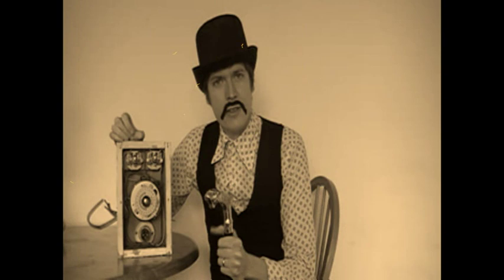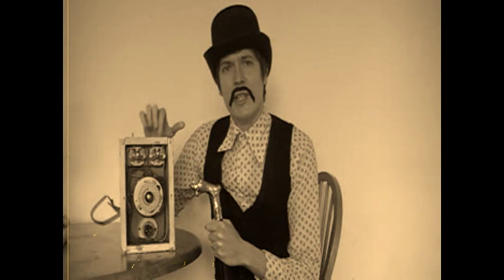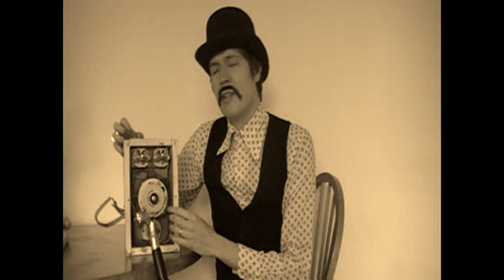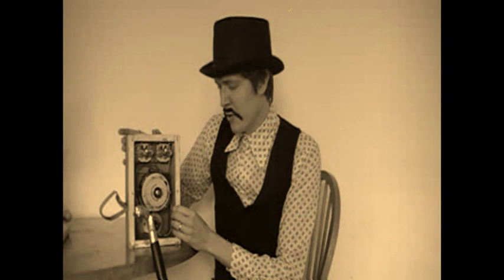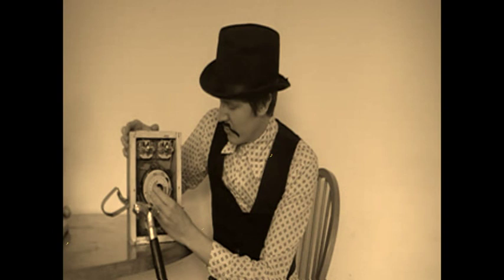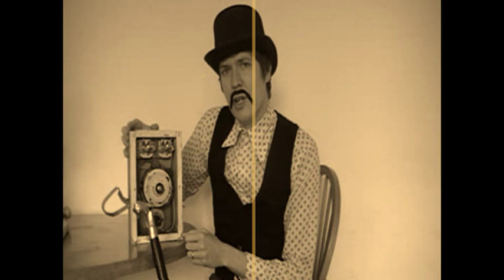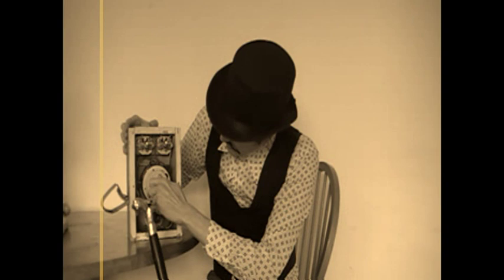The Helmholtz Resonators - Time Dilation Unit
The Helmholtz Resonators' Garland Vanderbilt makes an interesting rediscovery!! "Helmholtz Resonators" "Time Dilation Unit" Time Dilation Unit